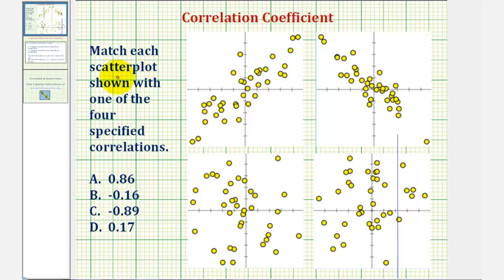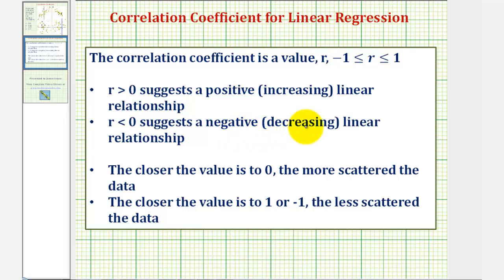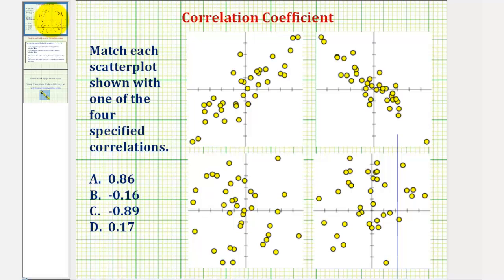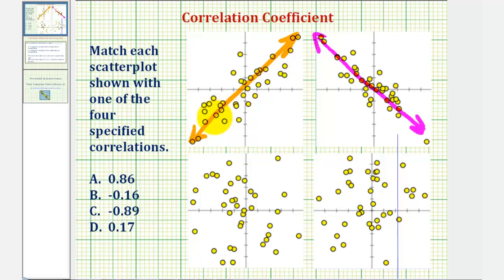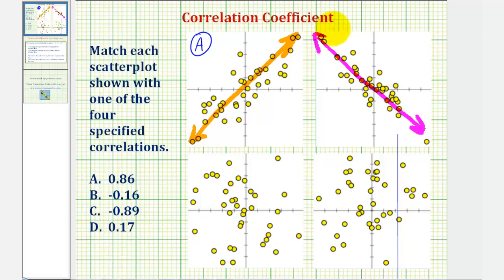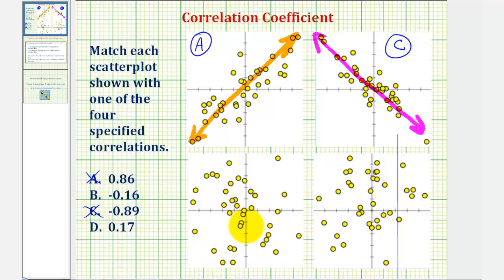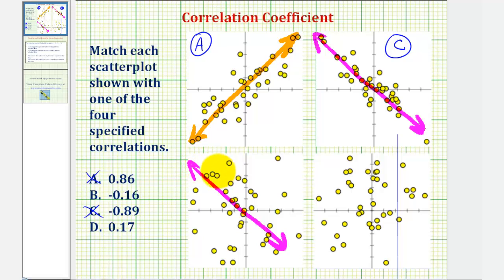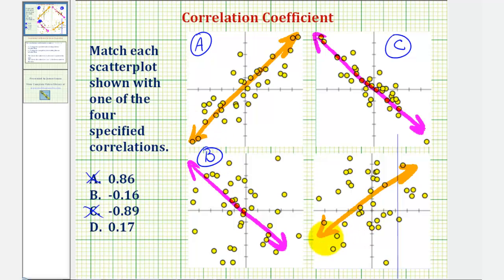Ex: Matching Correlation Coefficients to Scatter Plots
This video provides several examples of how to match the value of a correlation coefficient to a scatter plot.